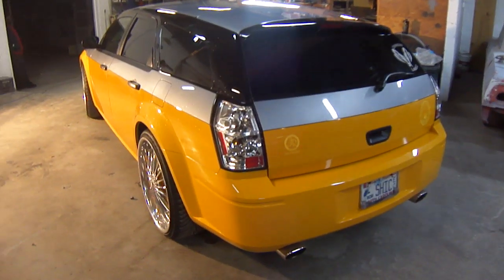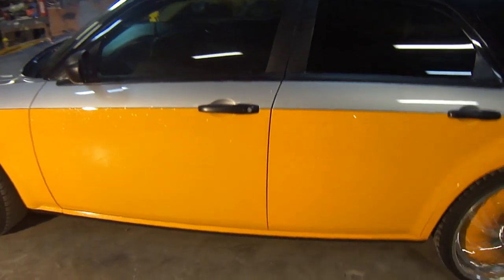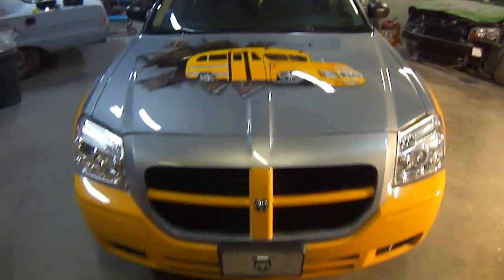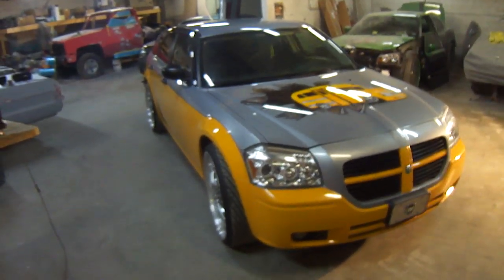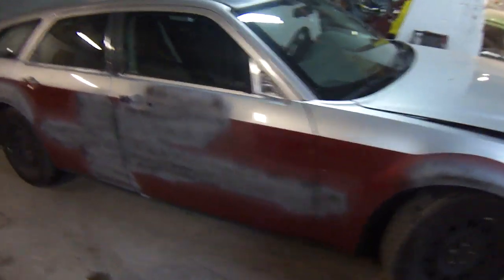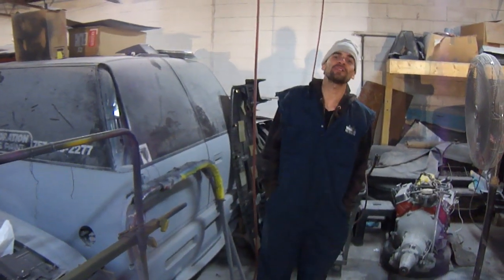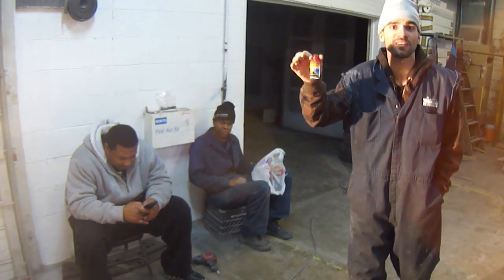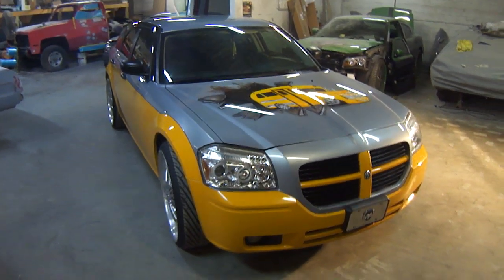magic school bus magnum on 24" floaters / johns restoration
This magnum came in green sitting on factorys . The female customer is a school teacher & these are the colors she picked out !!! then she purchased these 24" floaters . At Johns Restoration we can create any design U like .